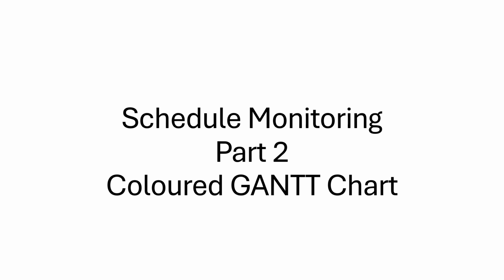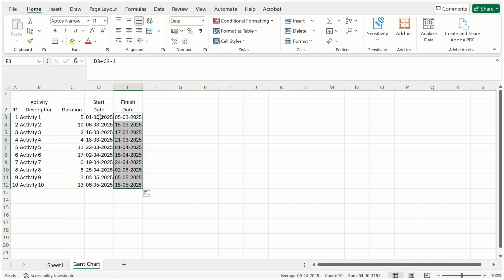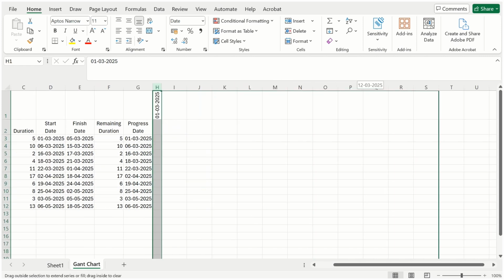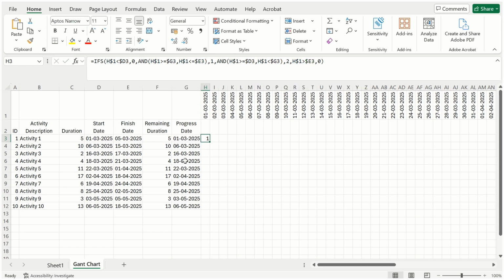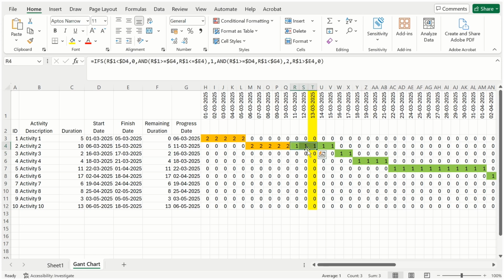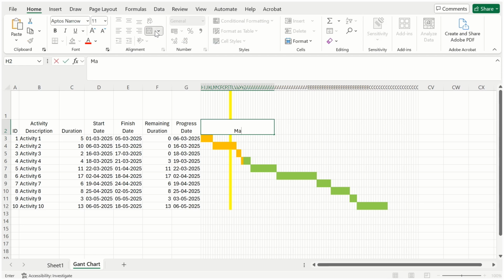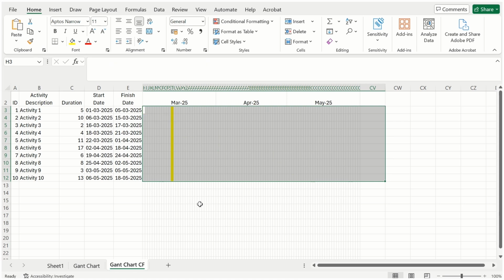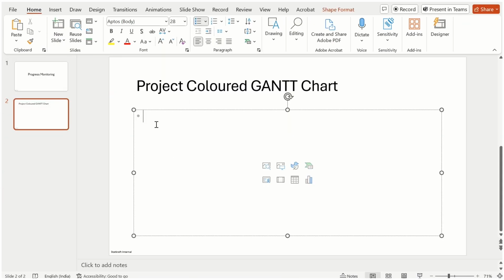2. Coloured GANTT Chart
How you can make a coloured GANTT Chart using Excel.
How to present the progress of your project using GANTT Chart.
Actual progress vs schedule baseline.